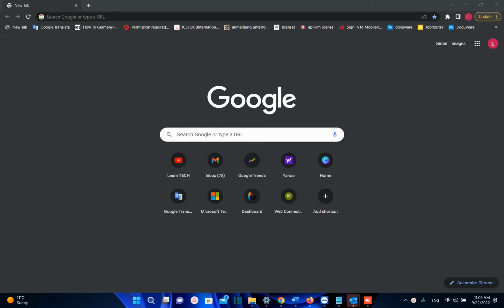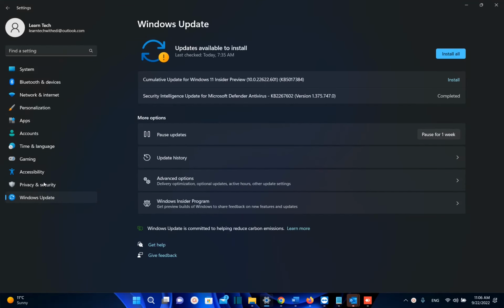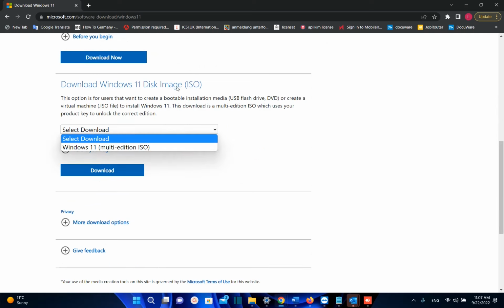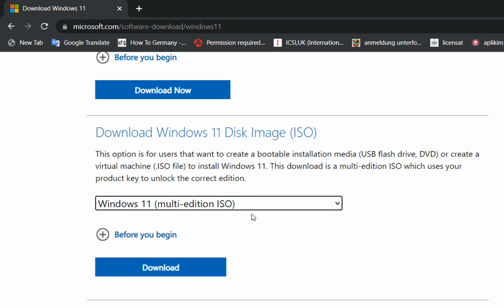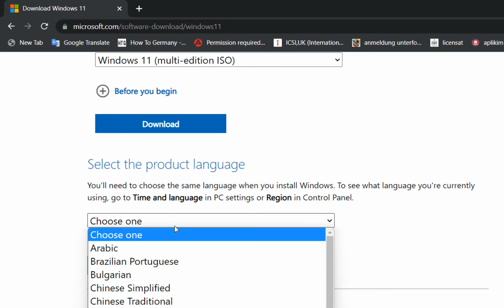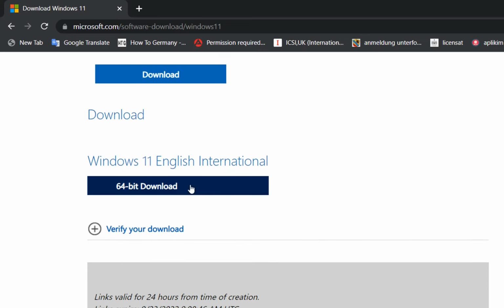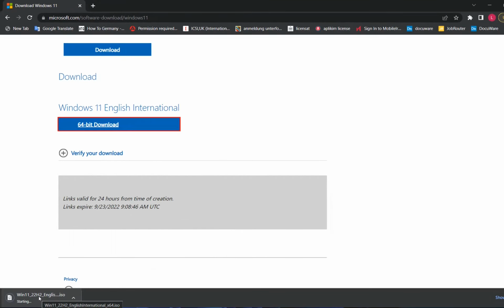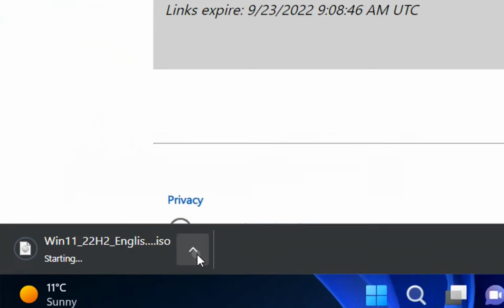Windows 11 BIGGEST Update is Released to Everyone | Download Windows 11 22H2 (Official)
windows 11,
windows 11 version 22h2 download size

Faster. Smaller. Windows 11, version 22H2 update fundamentals
FINALLY: Windows 11 22H2 is Released to Everyone | How to Get Windows 11 22H2 | Download Windows 11 22H2 (Official)
windows 11,
windows 11 22h2 released,
install windows 11 22h2,
download windows 11 22h2,
how to download windows 11 22h2,
how to install windows 11 22h2,
windows 11 update,
windows 11 latest update,
windows 11 22h2 features,
windows 11 22h2 improvements,
what is new in windows 11 22h2,
get windows 11 22h2,
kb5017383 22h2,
kb5017383,
windows 11 kb5017383,
kb5017859,